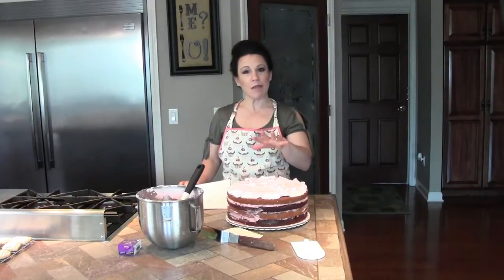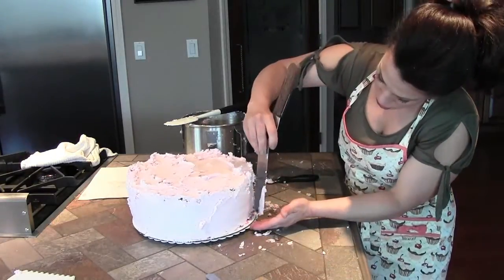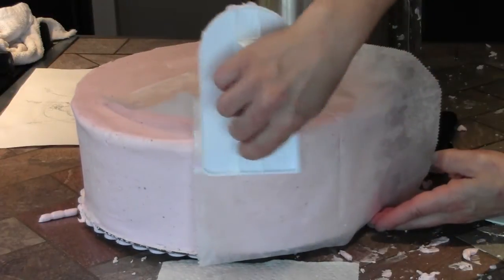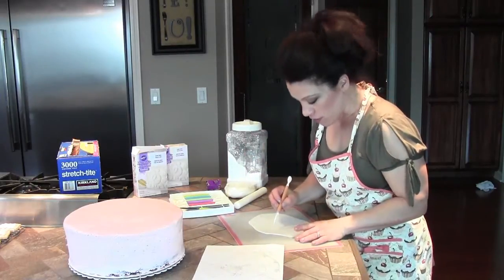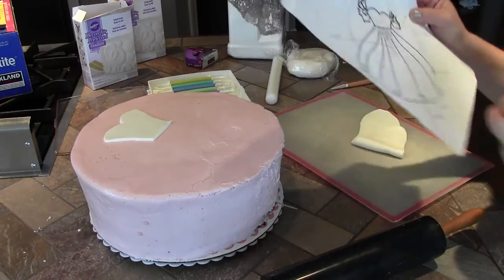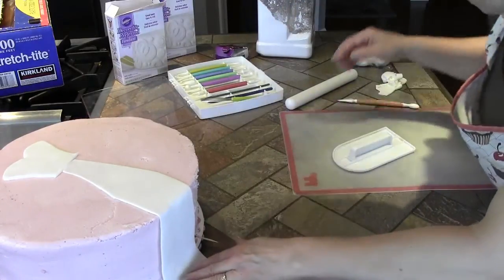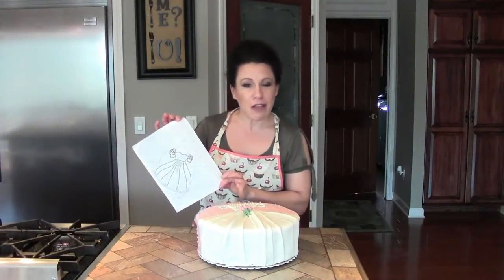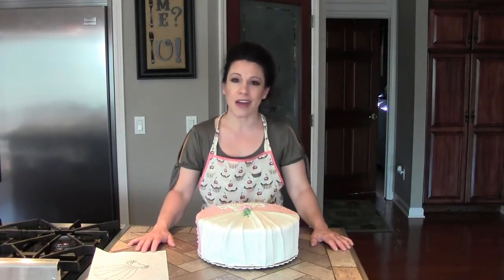Wedding Dress Cake (how to decorate) - Renee Romeo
How to decorate a wedding dress cake for a bridal shower.
I will take you through the process of how to decorate a wedding dress cake in this video. This cake is for the special bride in your life. Everyone will appreciate the extra effort put into baking and decorating this beautiful and unique bridal shower cake. By using a combination of vanilla fondant and white buttercream icing over the top of dark chocolate cake,  it will be delicious too!
How difficult is it to make?

Anyone can assemble and decorate this cake. I am using a beginner fondant kit that contains cutters and tools to shape fondant. If you don’t have this kit, you can use a simple butter knife or pizza cutting tool for all of the  fondant used on the dress. I want to make this process easy for you.  I will give you my tips for achieving perfect results on your bridal shower cake. You can also purchase ready-made fondant and you will make quick work of decorating this cake. Watch me as I take you through all the potential pitfalls of this project to make sure that you are a success with yours!
Was the bride thrilled?

My future niece loves this cake. By using her bridal party colors, it ties directly in to her bridal shower decor. Fondant and buttercream icings are very easy to tint to the correct color. Literally, any color of the rainbow can be made for decorations on a cake. Many tinting charts are available online to help you with your color choices.
This cake may look fragile but it isn’t. You will be able to drive a 450 mile trip and present a cake that hasn’t slid apart or broken apart. I will also teach you about great infrastructure.
The DIY site that teaches you how to do everything around your home.